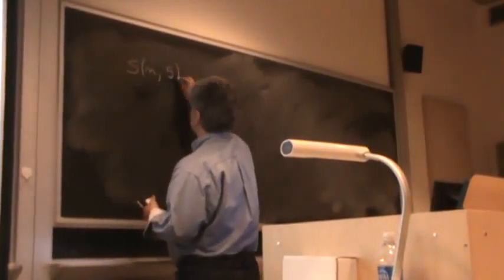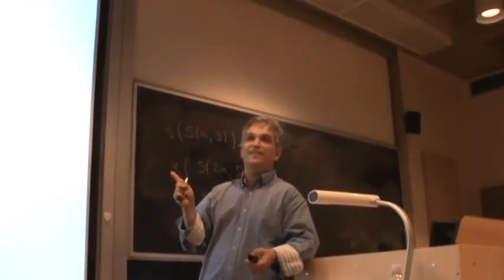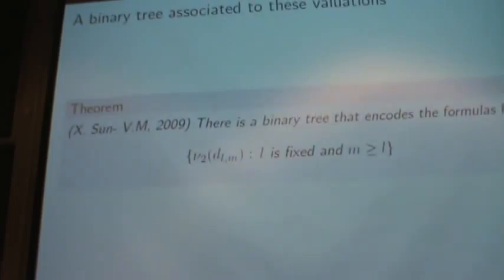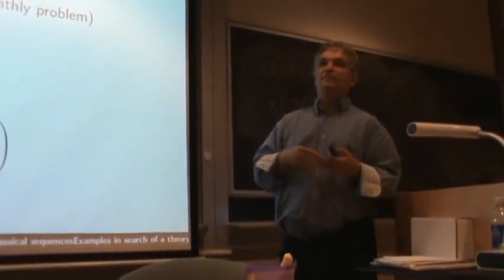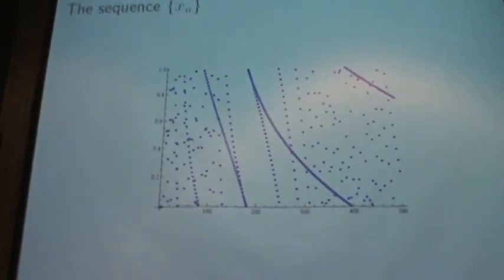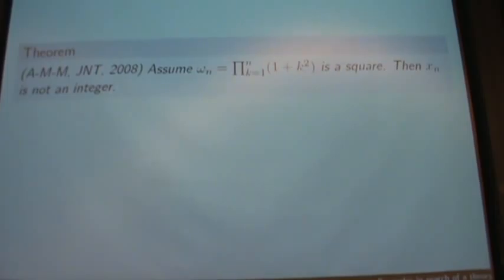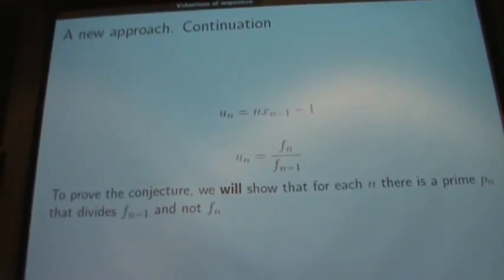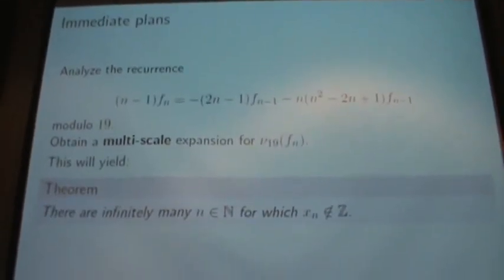Valuations of classical sequences Part 2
Date: November 17, 2011
Speaker: Victor Moll, Tulane University
Title: Valuations of classical sequences
Abstract:
          For a prime p and a positive integer x, the p-adic valuation of x is the highest power of p that divides x. The goal of the talk is to present a small collection of examples of p-adic valuations of classical sequences xn. Discrete objects attached to these p-adic sequences, usually help in conjecturing their long-time behavior. Examples include Fibonacci, Stirling and Catalan numbers, as well as harmonic numbers and the ASM numbers (these count the Alternating Sign Matrices).